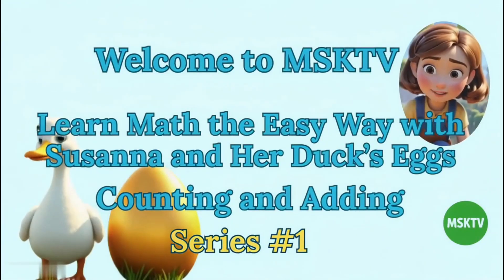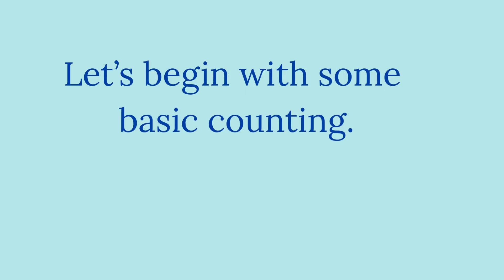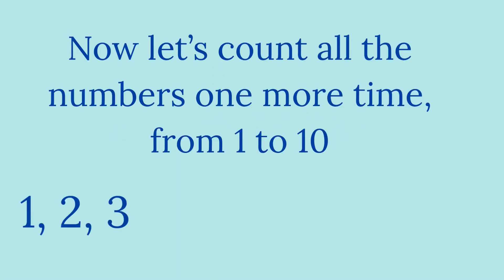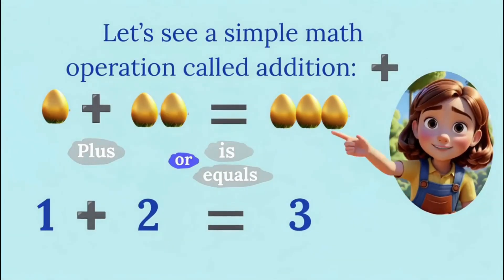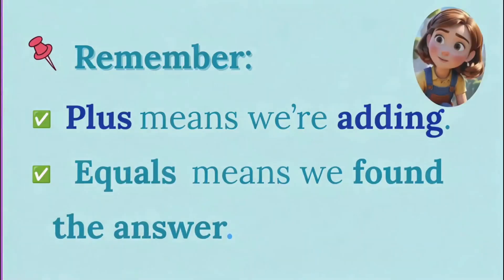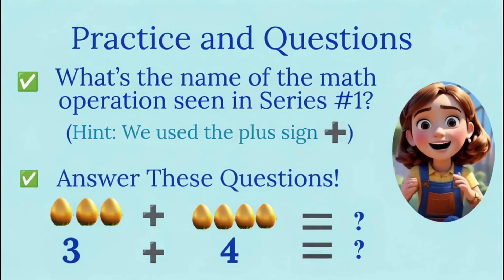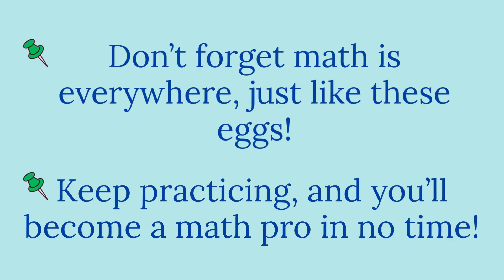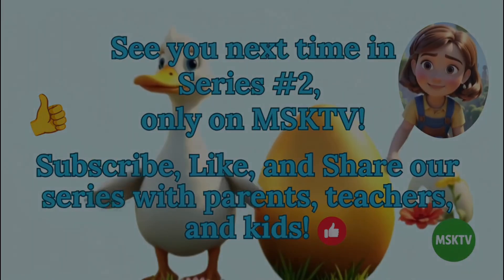Learn Math the Easy Way with Susanna and her Duck's eggs – Counting and Adding – Series #1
Dear Parents, Teachers & Curious Learners,

🌟 Welcome to MSKTV – Motivation & Fun Friendly Learning for Kids! 🌟
Inspiring Early Math Skills in English | Easy Counting & Addition

Educationally, at MSKTV, we create short, engaging videos designed for young learners aged 3 to 6 years (or anyone beginning to learn math in English!). Our lessons use fun visuals, clear American English narration, and friendly characters like Susanna and her duck’s golden eggs to help children understand basic math vocabulary and concepts in an enjoyable way.

🎓 Today’s Lesson: Counting & Addition – Series #1
Join Susanna and her duck’s eggs as we:

🎉 Count from 1 to 10 using numbers and written words

➕ Discover the meaning of addition and “the sum”

🍳 Learn math terms like “plus” and “equals”

🧠 Practice simple math problems like 1 + 2 = 3 and 3 + 4 = ?

🎯 Answer fun questions and solve quick homework challenges!

🎧 Why Kids Love This Video:

This video blends education with creativity, using friendly voices, easy vocabulary, and familiar visuals (eggs, animals, numbers) to reinforce learning. It’s perfect for:

📚 Early math practice at home or in classrooms

🌍 ESL and EFL learners who want to improve English math terms

👨‍👩‍👧‍👦 Parents who want safe, screen-time learning

💡 Educational Benefits:

Boosts early math confidence

Introduces English math vocabulary naturally

Encourages counting, reading, and problem solving

Calming pace and clear examples for better focus

Let’s make math fun, visual, and easy to understand for every child.